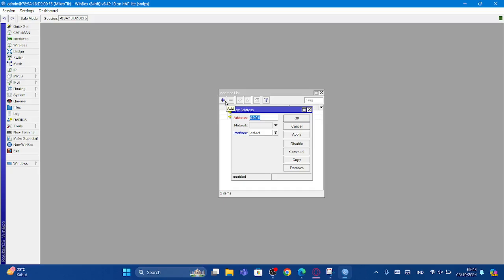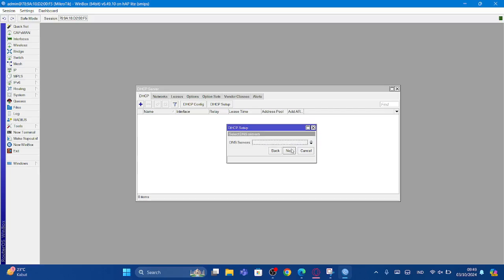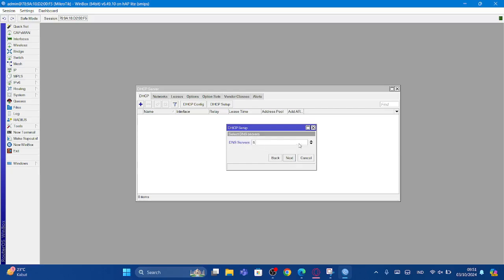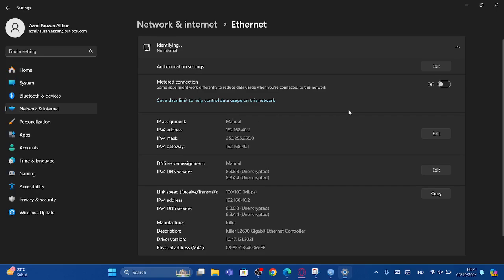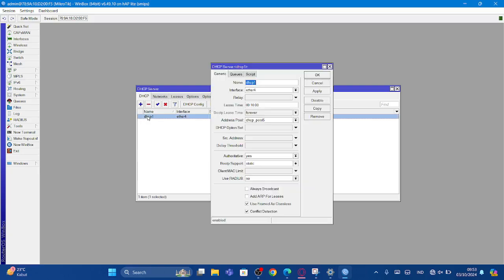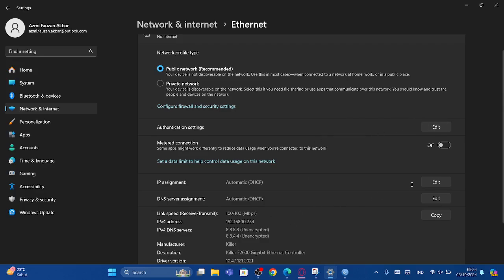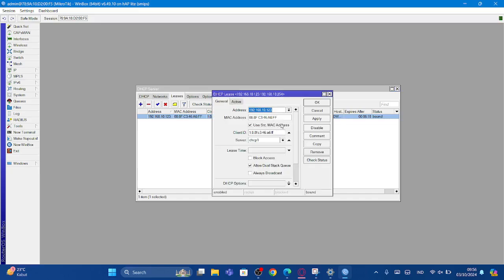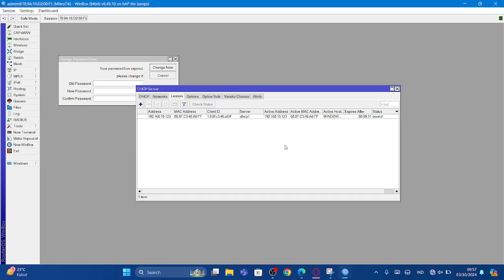DHCP Setup | MikroTik | Tutorial